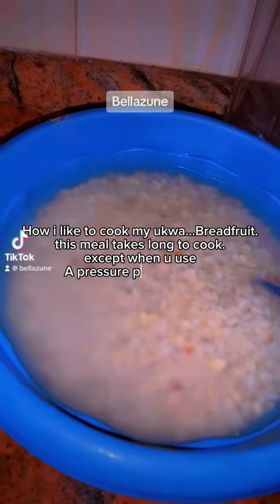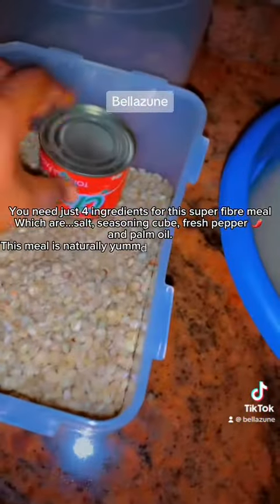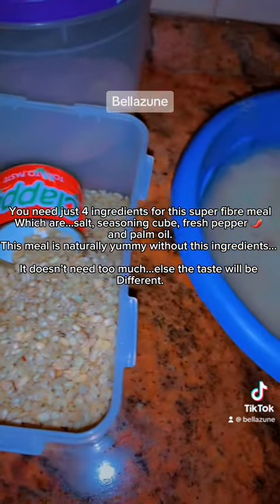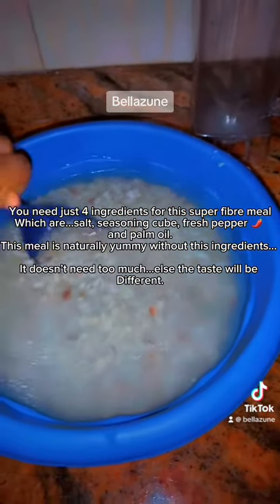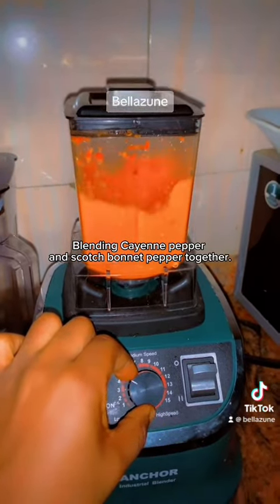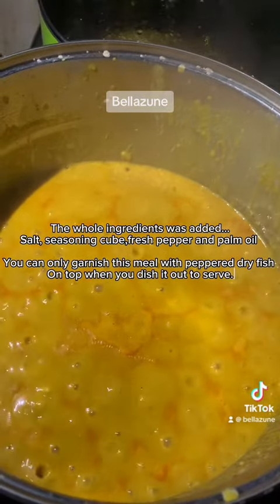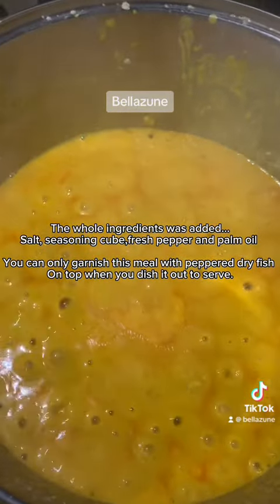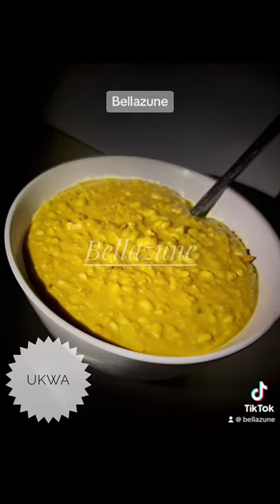Simple ways of cooking ukwa (breadfruit)